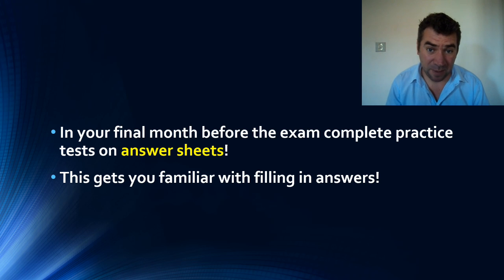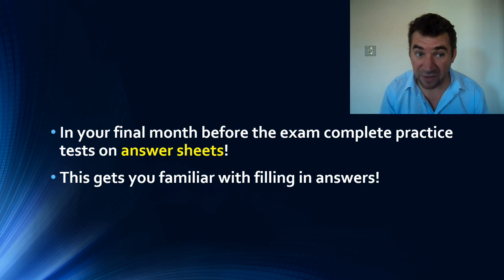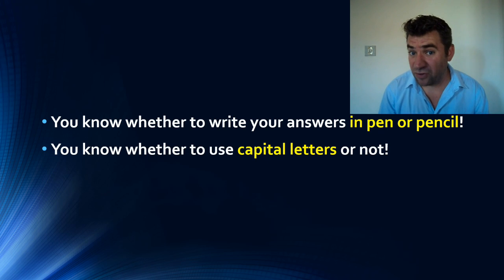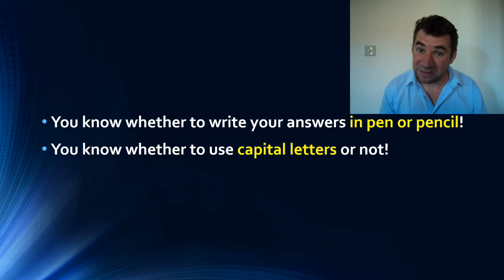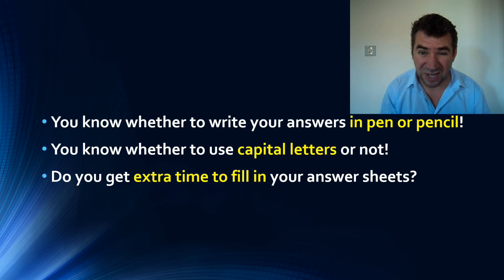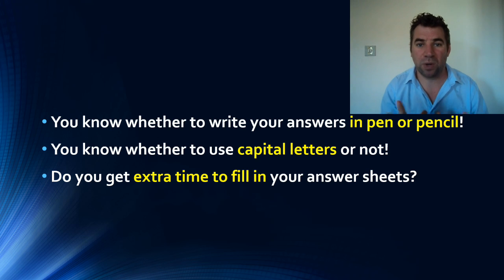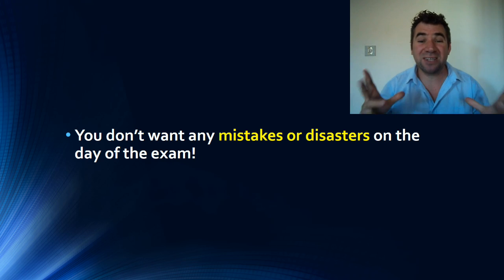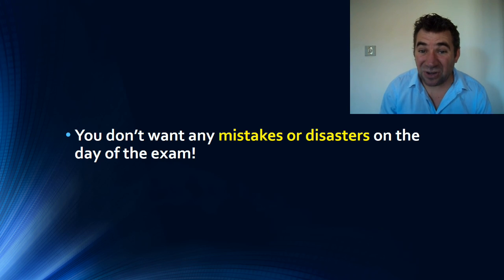TIPS- EXAM ANSWER SHEETS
Are you preparing for an exam? Then you are more than likely to be asked to transfer or mark your answers  on answer sheets. Here's some things you should definitely know before the day of the exam.